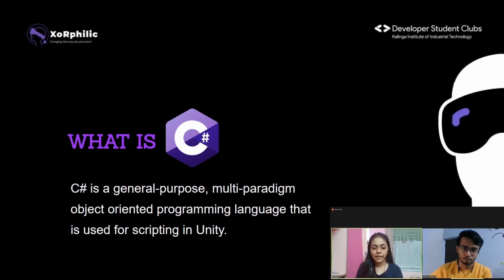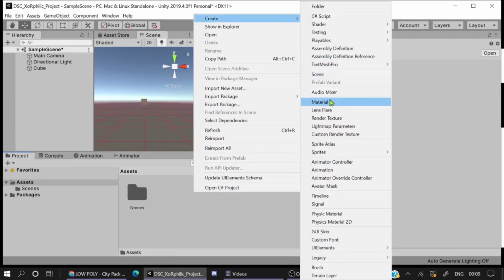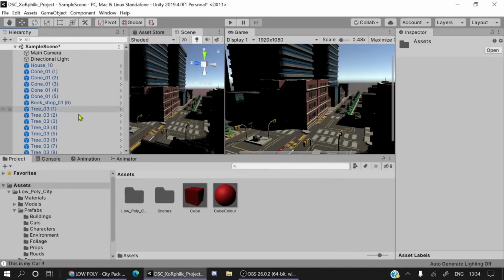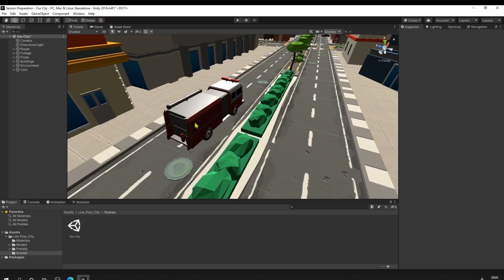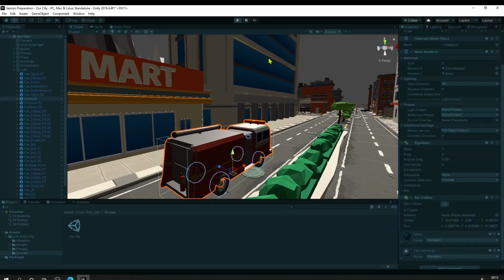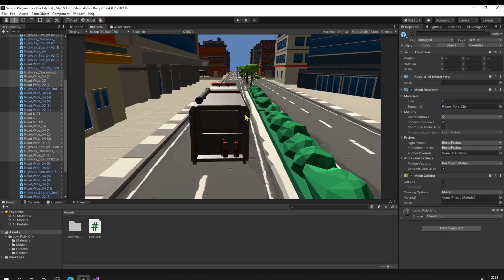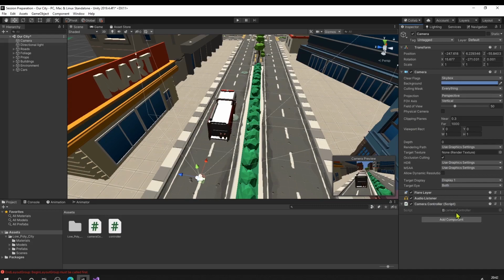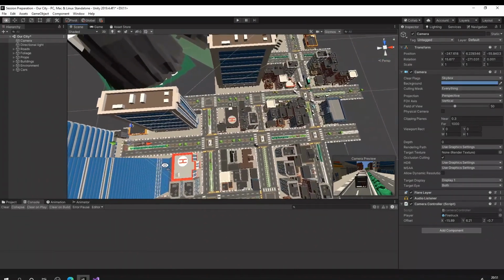Session 1 : Getting Started with Unity | Part: 1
This is the first video of the AR/VR DSC_XoRphilic Bootcamp series. In this video, we will learn about the Unity game engine, by making a simple game.
For this video we have,
Sanchit Sharma as the Instructor, and
Aishika Das as the Co-Instructor.

Asset used in this video(to be used only for personal educational purpose)

XoRphilic

DSC KIIT

Note: Use the hashtag XoRphilic dsckiit in your posts.

Or you can DM us in any of the social media platforms you like😊